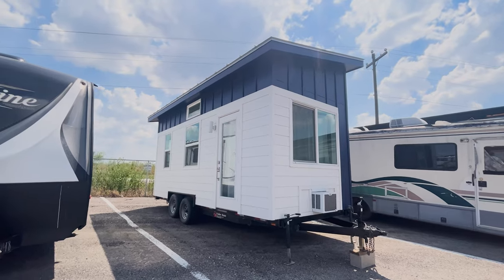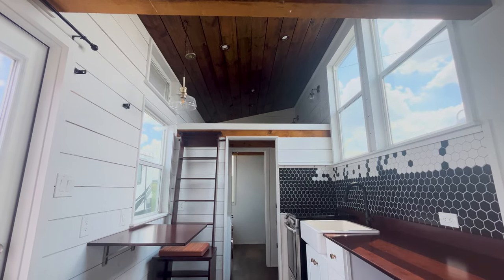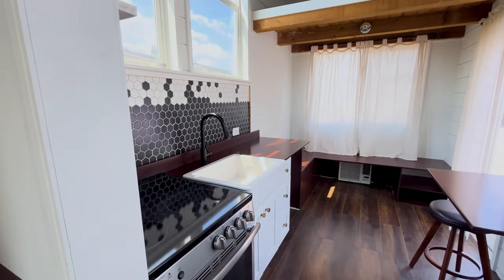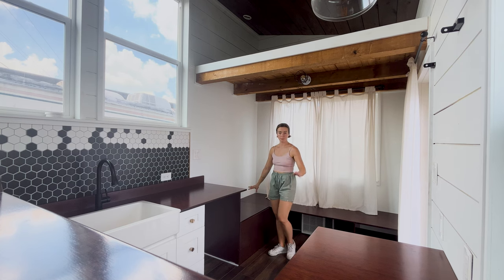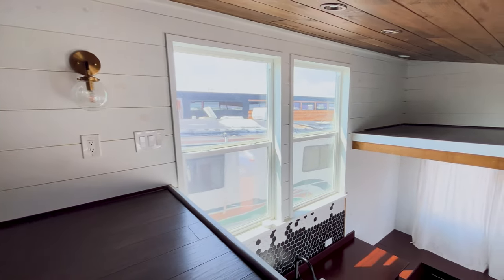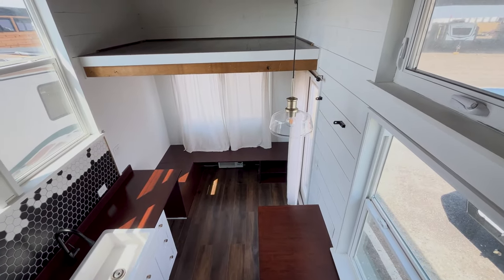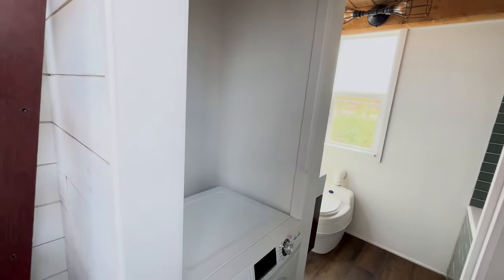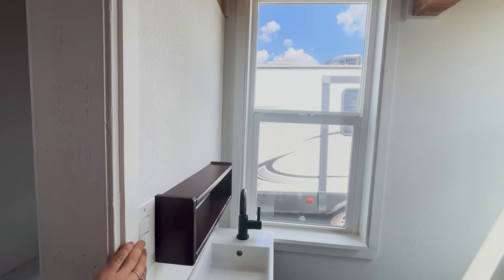"20' Tiny House Tour | Exquisite Woodwork and Custom Tile Bath - Your Cozy Retreat Awaits!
Welcome to your cozy retreat on wheels! 🏡 Join us on a delightful tour of this 20' tiny house, where exquisite woodwork and a custom tile bath combine to create a haven of craftsmanship and comfort.

This tiny home is a true work of art, featuring meticulous woodwork that adds warmth and character to every corner. The custom tile bath is a luxurious oasis that invites relaxation and rejuvenation.

Step inside, and you'll immediately appreciate the attention to detail in the design. The cozy living area, efficient kitchen, and tranquil sleeping loft are all thoughtfully arranged to make the most of the space.

This 20' tiny house is perfect for those seeking a minimalist lifestyle without sacrificing style. It's a testament to the beauty of custom craftsmanship in a compact living space.

Don't miss the opportunity to make this exceptional tiny house your very own.